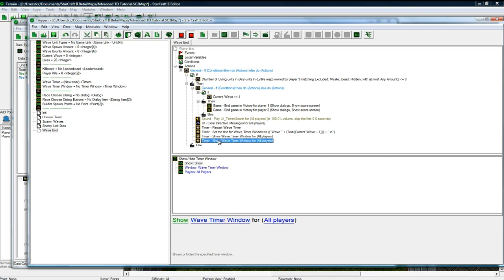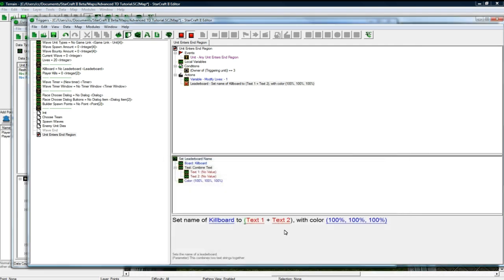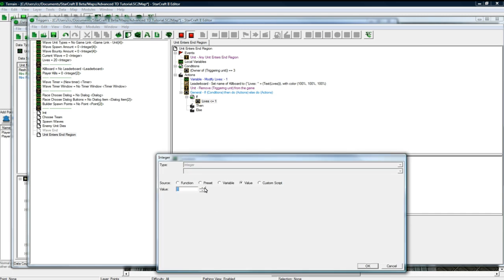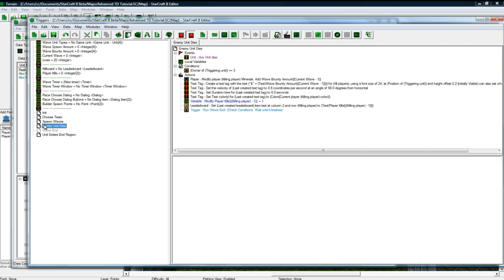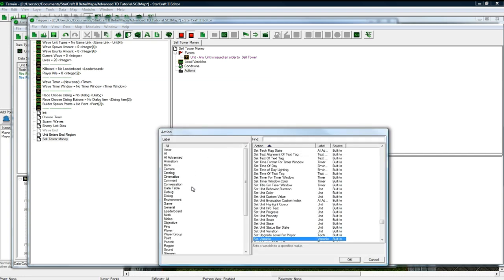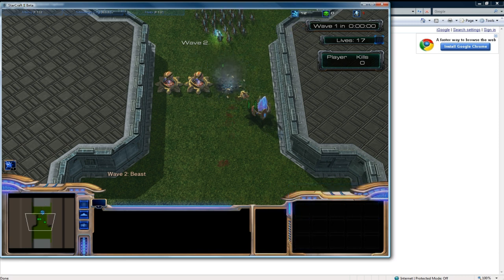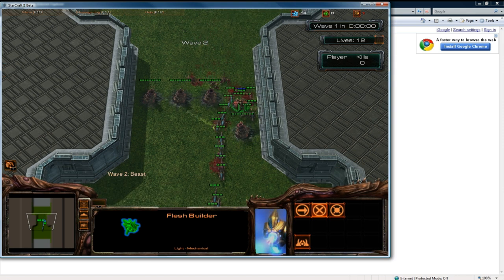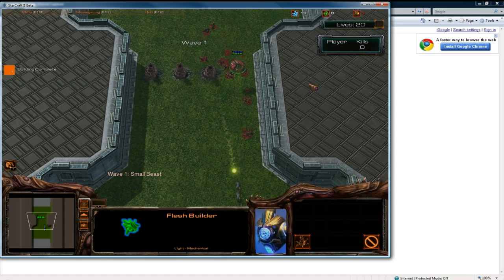Advanced Tower Defense Part 9 (Starcraft 2 Editor Tutorial)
This tutorial series will cover doing a relatively complete tower defense map. Shows 2 players, 4 waves, 2 races and an upgrade for a tower, selling of towers, custom bounty, dialog, and leaderboard.